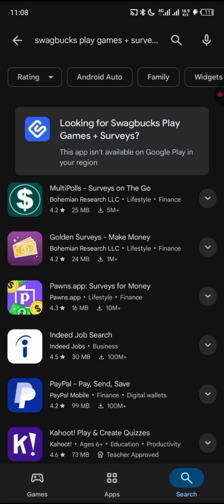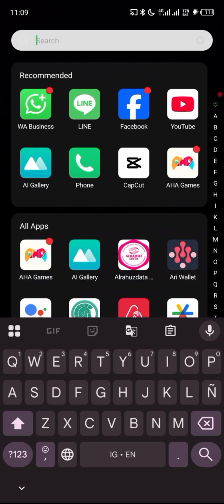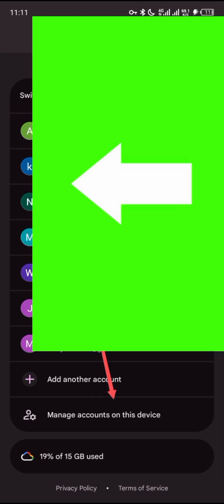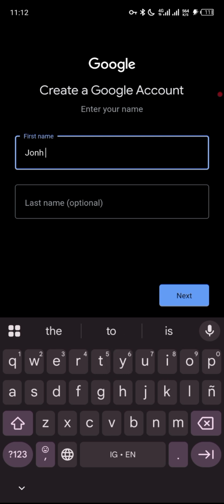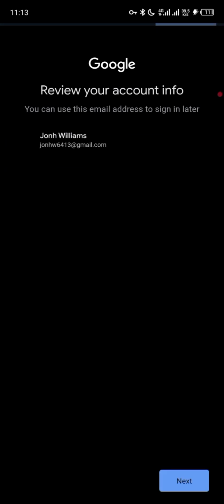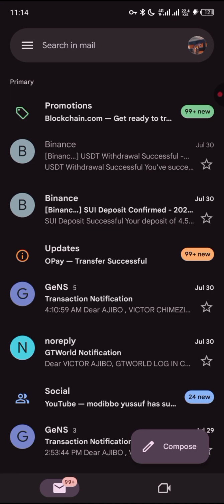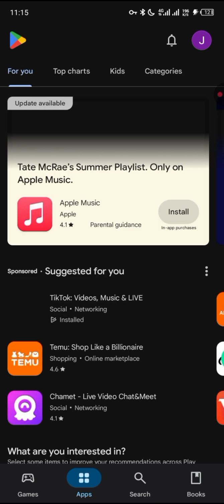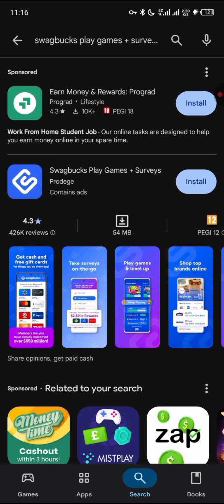How To download Apps that are not available in your country/region (App not available solved)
📲 How to Download Apps That Are Not Available in Your Region (Android & iOS Guide)

If an app you want to download isn’t showing up in your region—don’t worry, you're not alone. In this tutorial, I’ll show you safe and proven methods to access and install region‑restricted apps on both Android and iOS.

In this video, you’ll learn:

✅ How to use a VPN  to change your virtual location  by creating an email account that is capable of accessing that particular  location that the app is available.